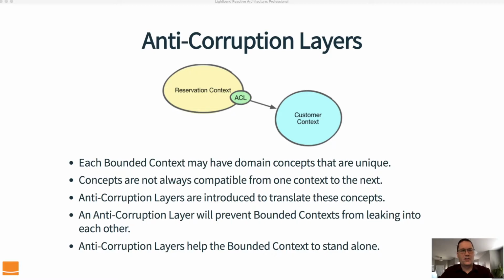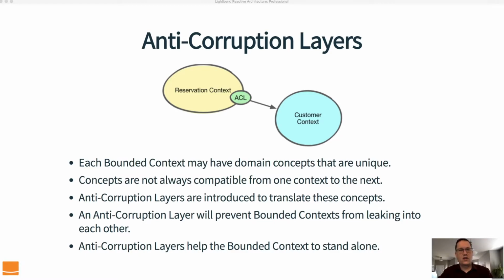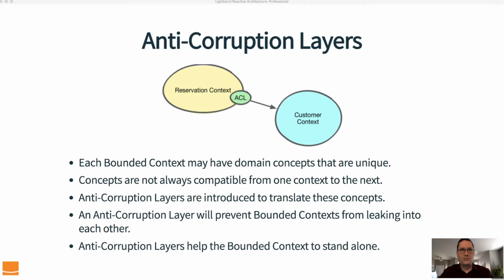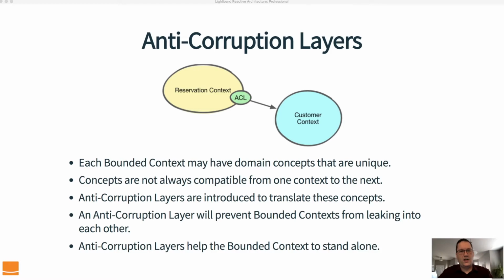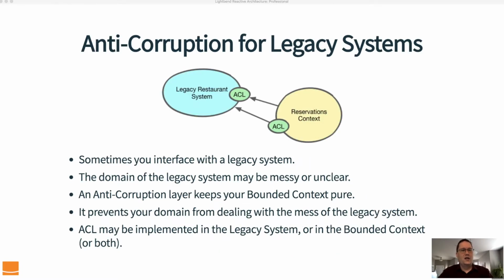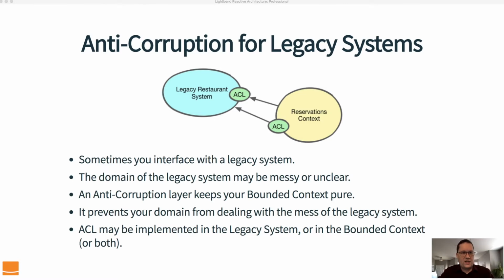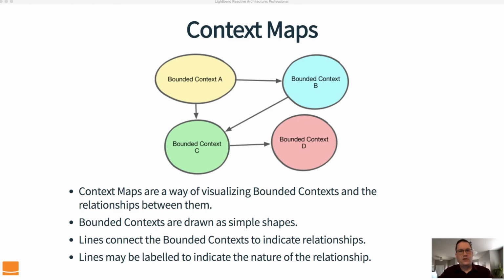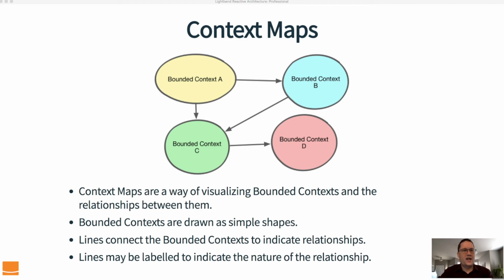Lightbend Reactive Architecture Program (2.05): Maintaining Purity